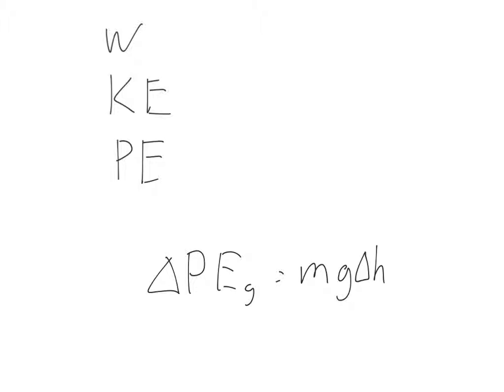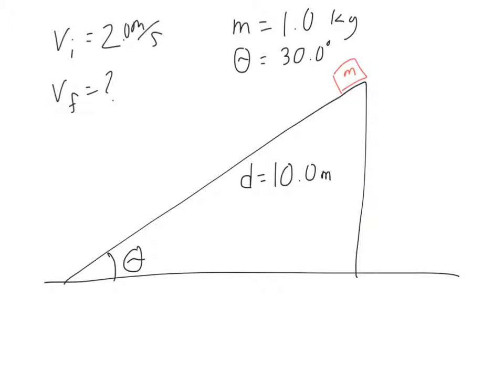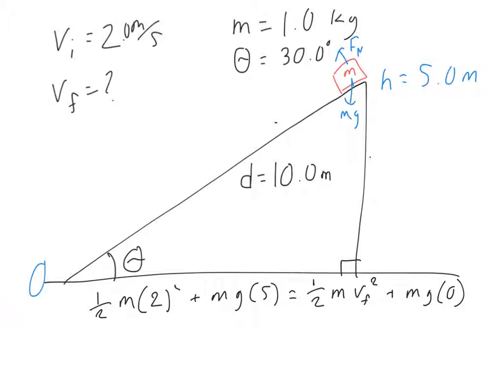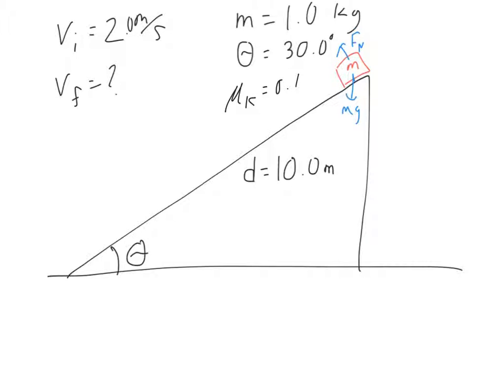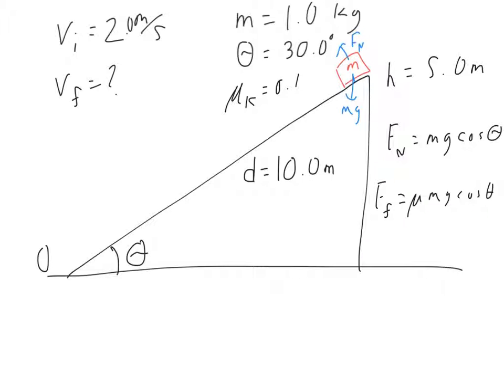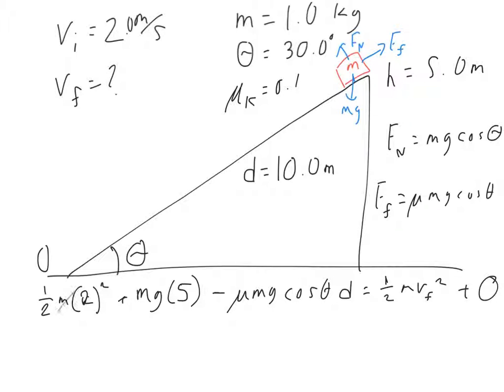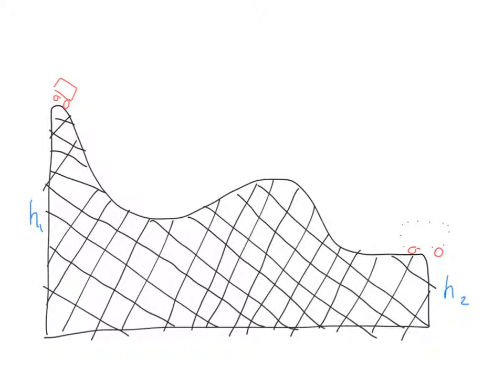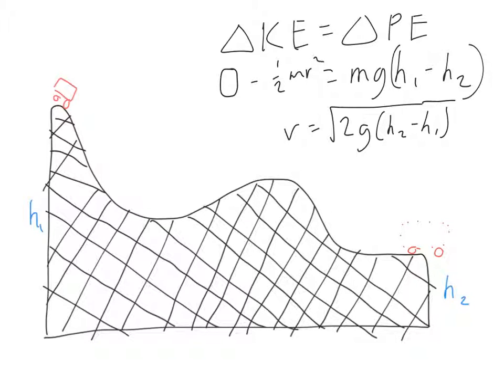Conservation of Mechanical Energy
Explaining the meaning of the conservation of energy law with gravitational energy to figure out how a body will move.